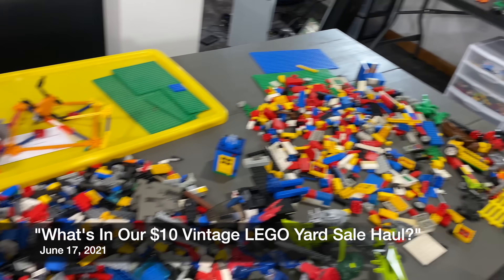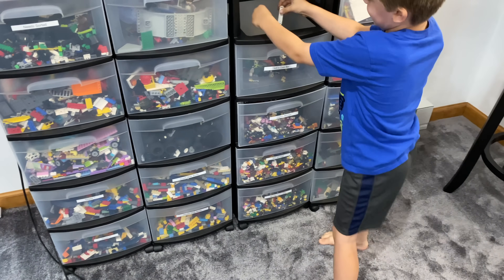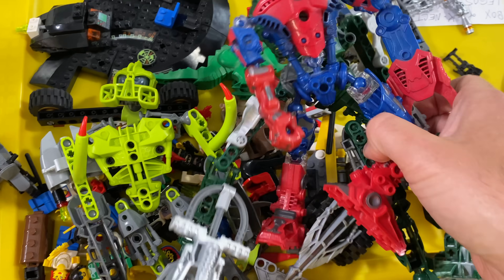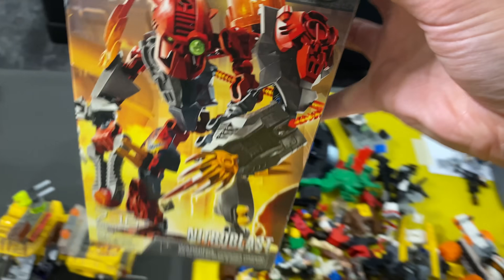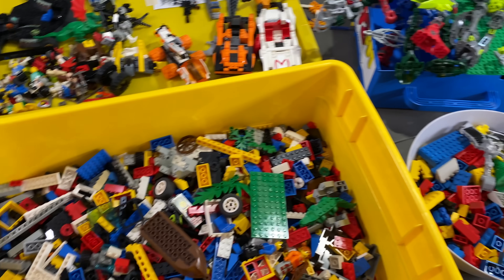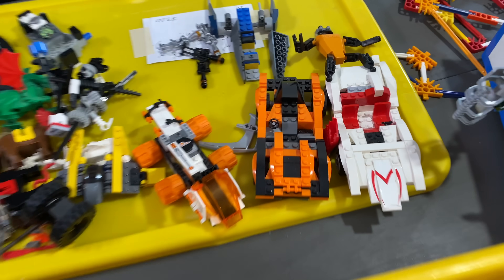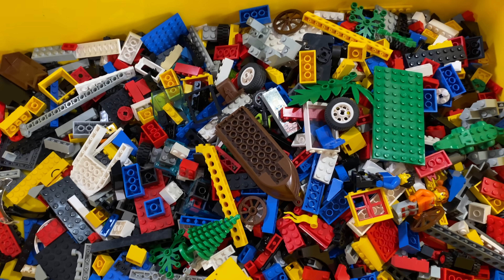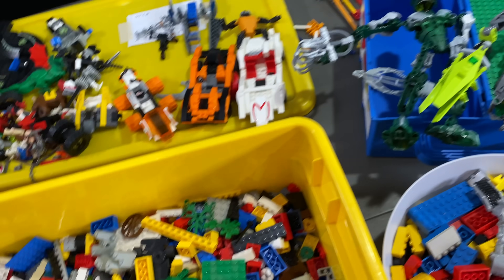Watch Out For TYCO Bricks In Your LEGO Yard Sale Finds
I sort through my $10 LEGO yard sale haul and pull out all the non-LEGO including a bunch of TYCO bricks which are very easy to confuse for LEGO bricks.

Our Mailing Address:
Greg & Clark